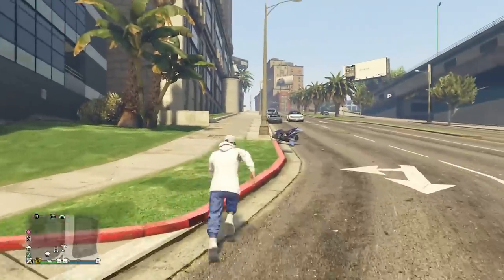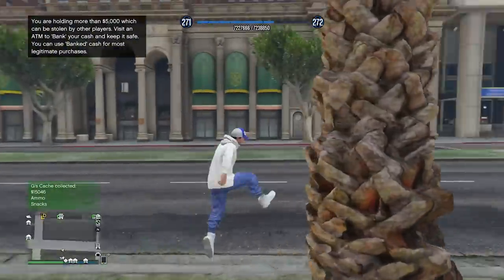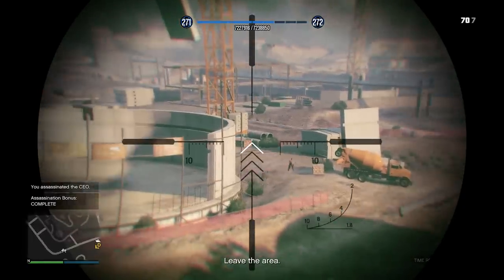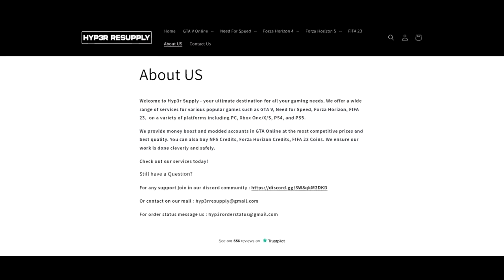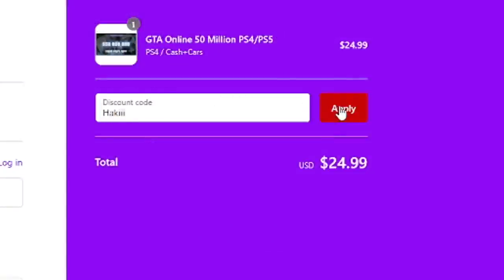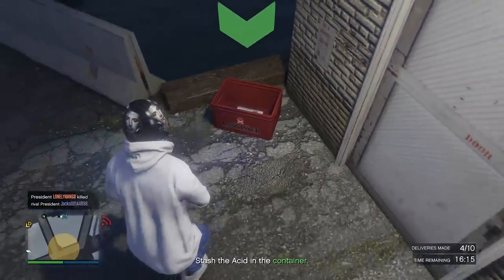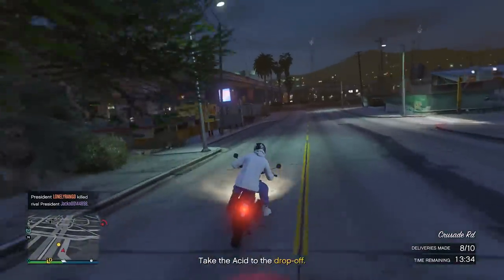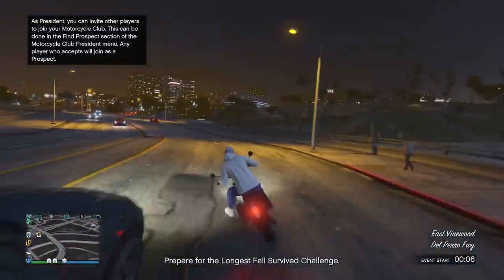FAST Money Methods to Make Money in GTA Online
In this video I'm going to be showing the best money methods to do this week in gta 5 online. Let me know if you would like to see more gta 5 money methods by liking and commenting!

Tags -

gta money methods 2023,
gta money methods this week,
gta money methods solo 2023,
gta money method xbox,
gta 5 money making businesses,
best gta money methods,
best gta money methods 2023,
gta 5 best money methods,
best gta money making methods,
gta online best solo money methods,
easy gta money methods,
gta making money fast,
best money methods for gta 5 online,
gta money making guide,
gta money making guide 2023,
money methods in gta 5 online,
money methods in gta,
money methods in gta v online,
best money methods in gta online,
easy money methods in gta 5 online,
best money methods in gta,
best money methods in gta v,
best money methods in gta online solo,
gta money making methods,
gta money making methods solo,
gta money making methods 2023,
gta money making methods this week,
gta making money online,
gta online money making methods 2023,
gta v online money methods,
gta online best money methods,
gta online money making methods solo,
gta money making this week